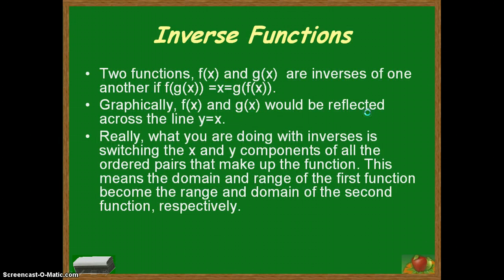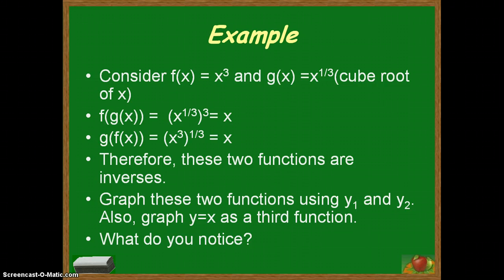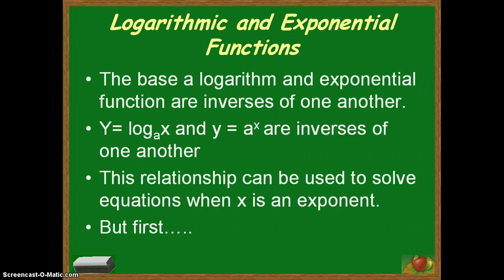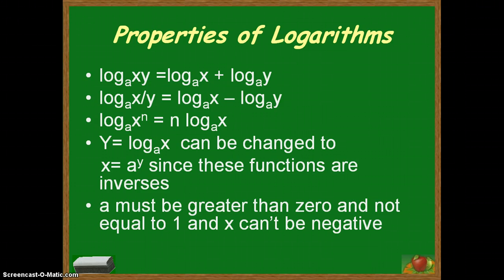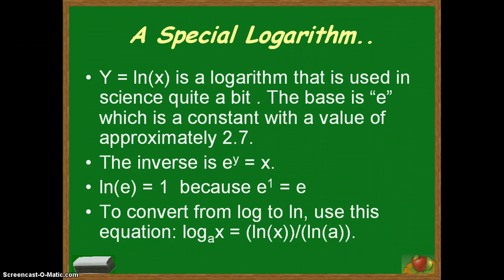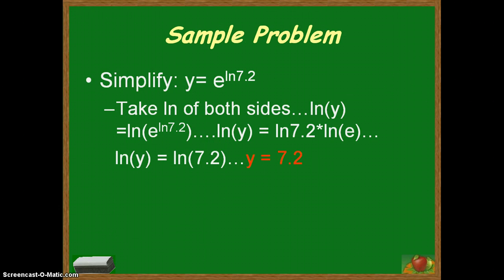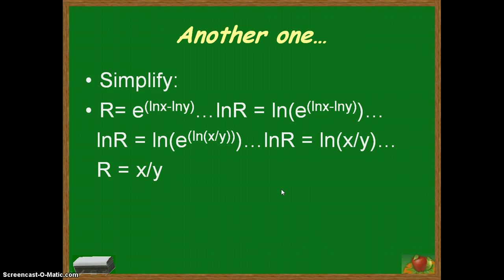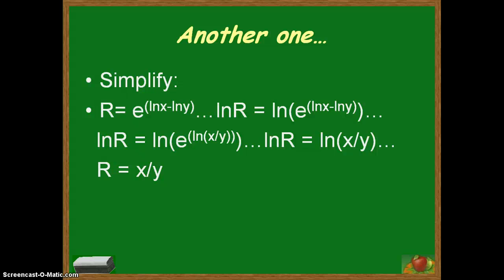Flipped Classroom Video #3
Third Review